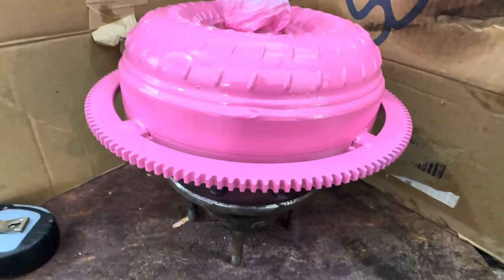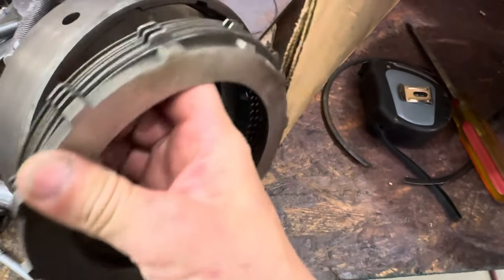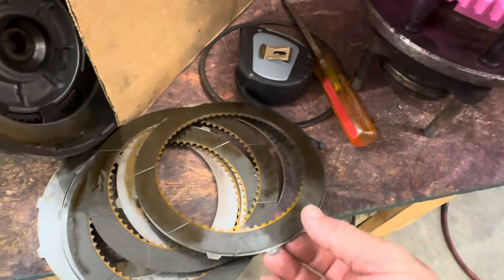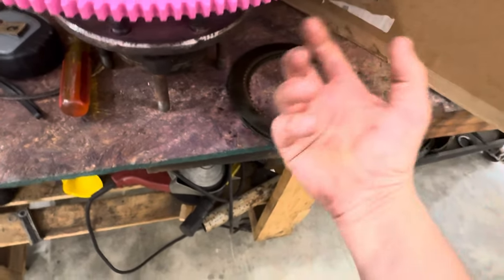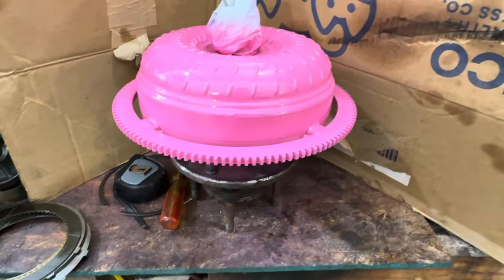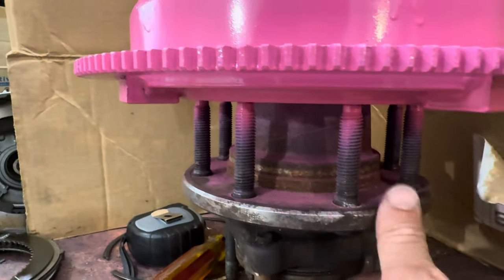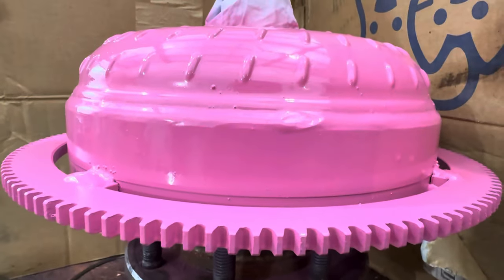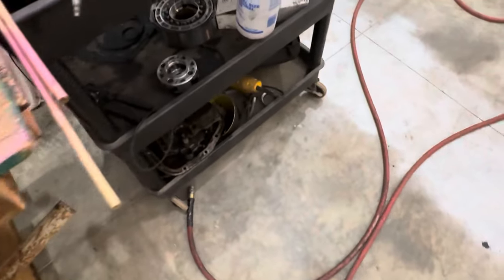Custom Built Torque converter. A518 three disc lock up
Pink Torque Converter??  Build for a 46re in A Durango. Billet cover, billet stator, all roller bearing, tig-welded louvers 10in, three disc lock-up converter. The transmission is way overkill. The only thing missing is the billet shafts.
All steel 6 pinion planets. 5 disc GPZ forward .050, 7 friction GPZ Direct .090, 7 friction Overdrive brake .135 shared, 11 friction OD Direct.